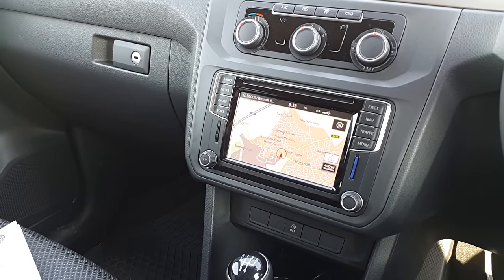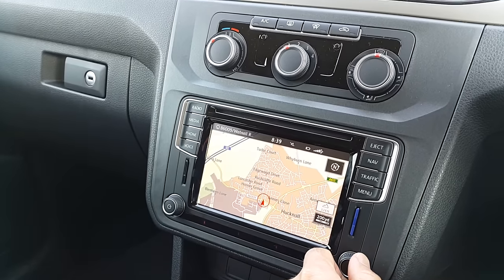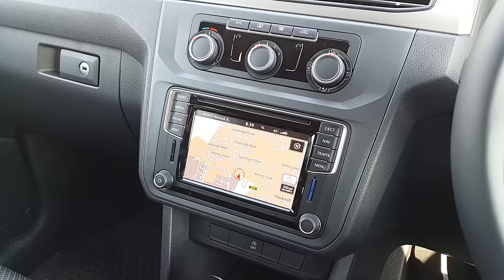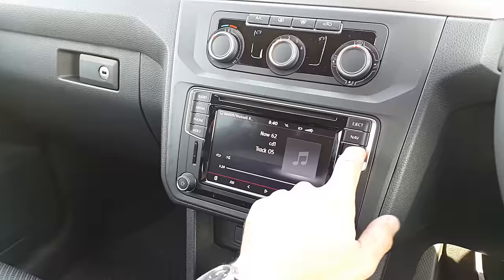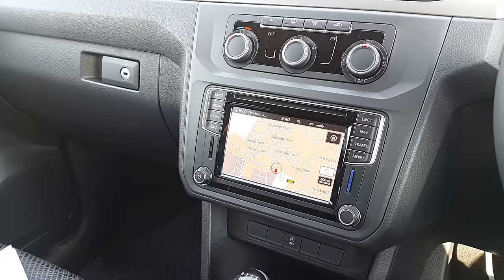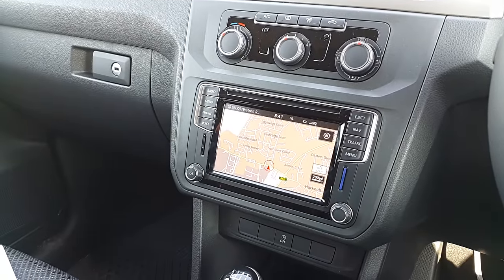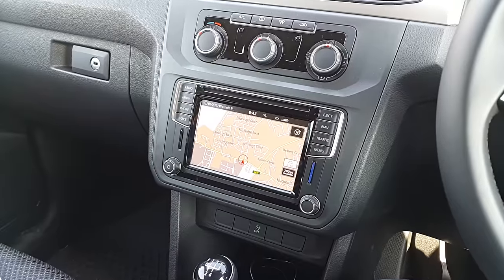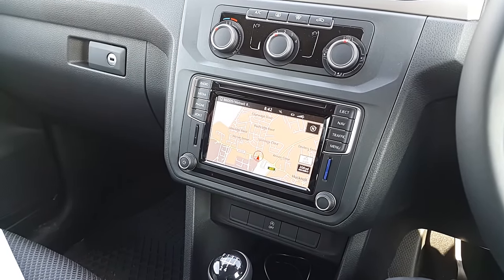VW DISCOVER INFOTAINMENT (POOR DAB and FM RAIDO SIGNAL HOLD) .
VW DISCOVER INFOTAINMENT SYSTEM BASIC LOOK
GOOGLE MAPS WILL USE UP YOUR DATA BEWARE.

ALSO 23/6/16 UPDATE I FIND THE BUILT IN DAB AND FM AERIAL INSUFFICIENT FOR THIS SYSTEM...I WILL PROBABLY INSTALL A PROPER AERIAL ON THE SIDE REAR WINDOW AT SOME POINT .

MY 14 YEAR OLD BALUPUNKT DAB RAIDO SYSTEM IN MY OLD PASSAT IS SUPERIOR USING A SEPARATE FM AND DAB AERIAL.